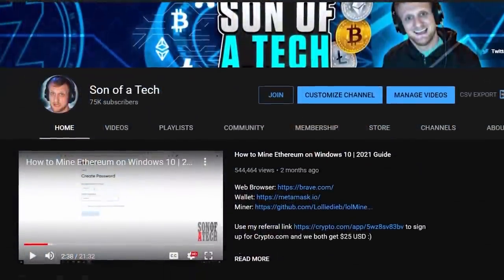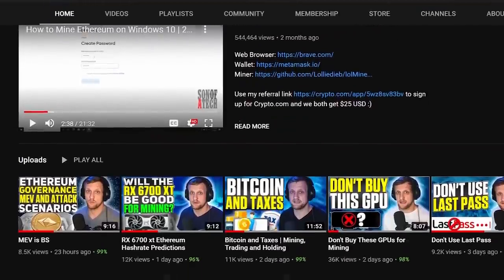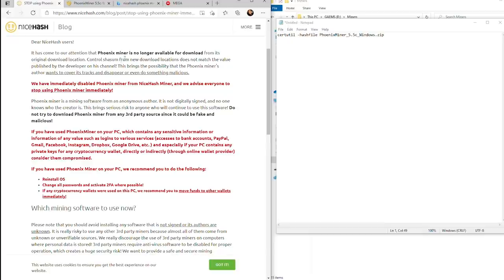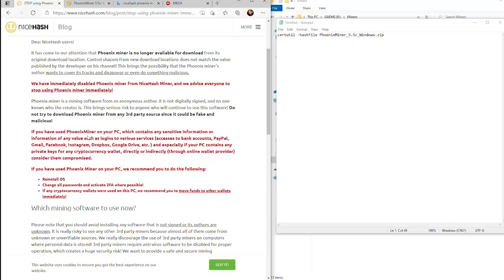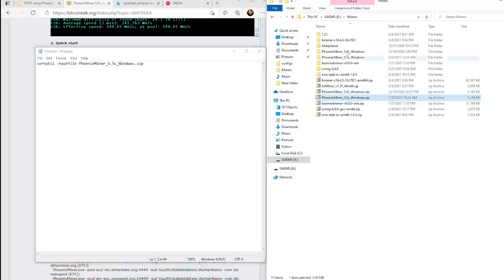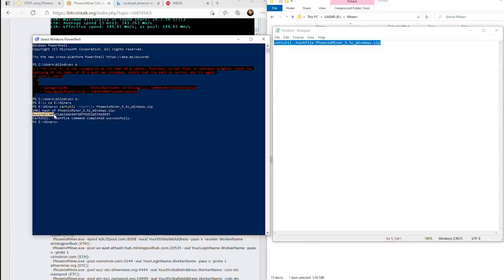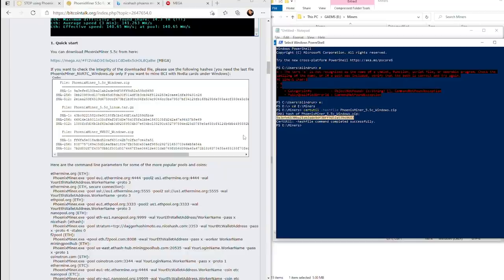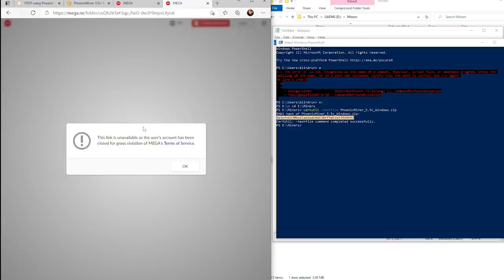Nicehash Phoenix Miner Compromised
Run this check from your phoenixminer.zip directory in powershell certutil -hashfile PhoenixMiner_5.5c_Windows.zip